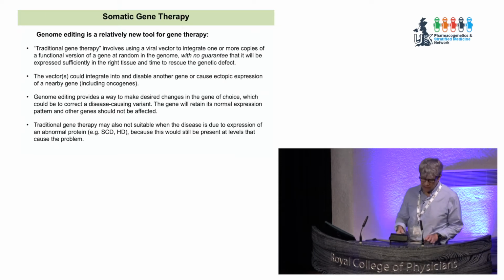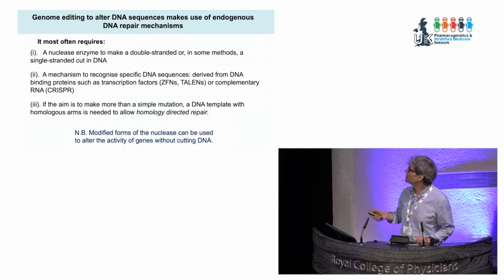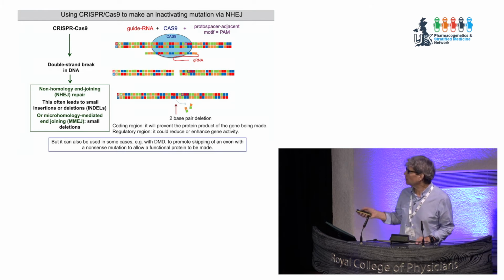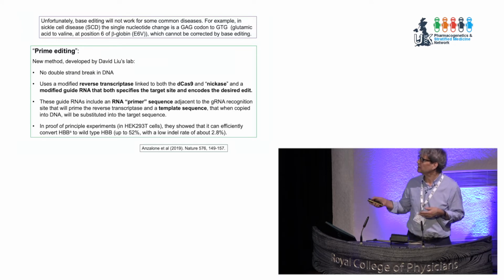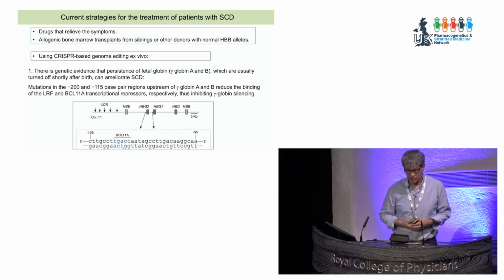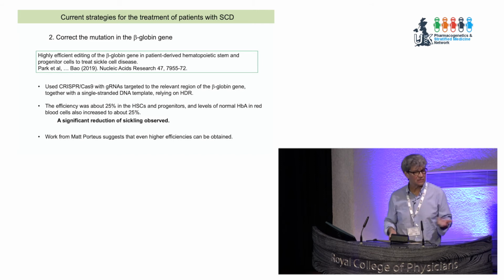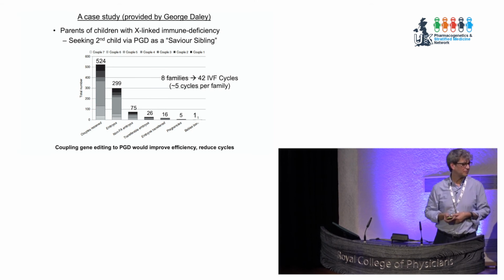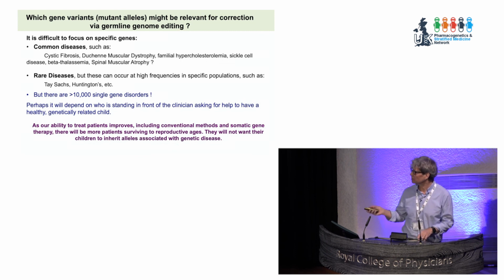Somatic and germline genome editing promises, perils and pipedreams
From the 2020 UK Pharmacogenetics & Stratified Medicine Network Open Meeting